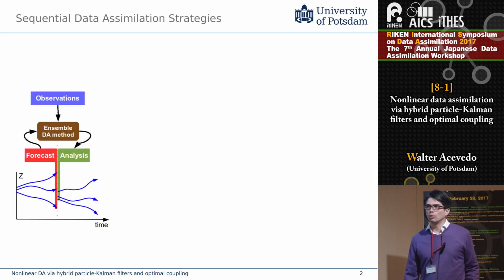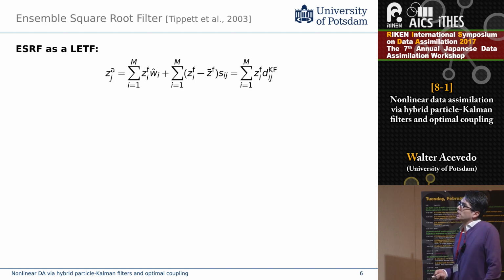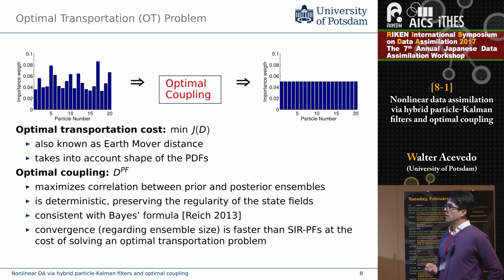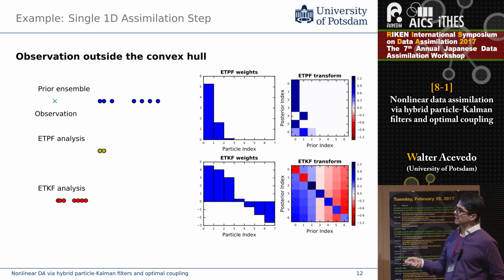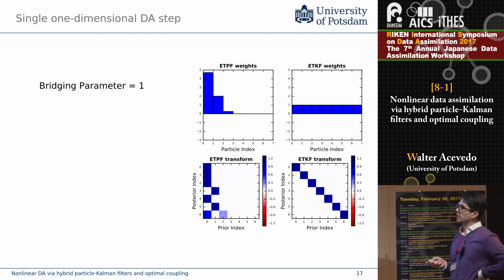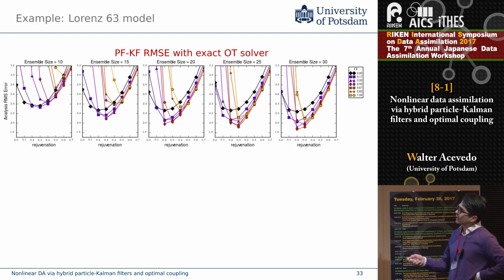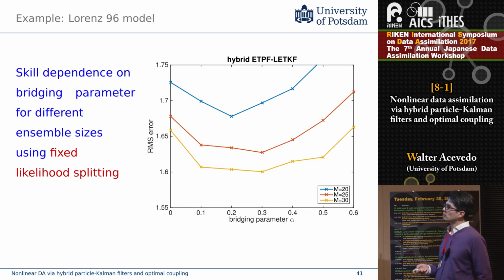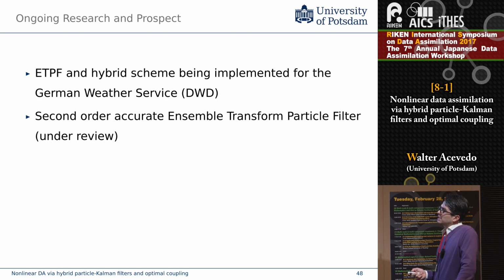"Nonlinear data assimilation via hybrid particle-Kalman filters and optimal coupling" Walter Acevedo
"Nonlinear data assimilation via hybrid particle-Kalman filters and optimal coupling"

Particle filters (PFs) constitute a powerful data assimilation approach as they provide consistent estimates in the context of nonlinear evolution equations, however their susceptibility to the curse of dimensionality have considerably hindered their application to spatially extended systems. Two popular approaches to overcome this limitation are (i) localization, in order to reduce the local dimensionality of the estimation problem, and (ii) hybridization with ensemble Kalman filters, in order to have a robust baseline for moderate ensemble sizes while still taking into account the non-Gaussian features of the involved PDFs. A particularly suitable PF for these two strategies is the Ensemble Transform Particle Filter (ETPF), where the resampling step of standard PFs is replaced by the optimal coupling between forecast and analysis probability measures. Such an update is given by a deterministic linear transformation very compatible with Ensemble Transform Kalman filtering schemes, and which can be naturally localized. We performed numerical experiments for a hierarchy of toy models and found that our hybrid approach can outperform both Kalman and particle filters at moderate ensemble sizes.

Walter Acevedo
(University of Potsdam)